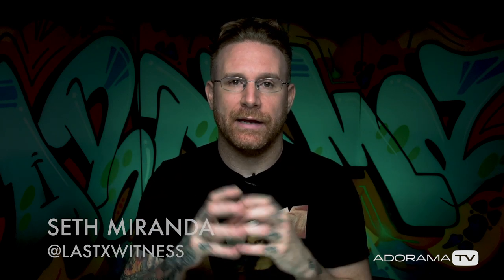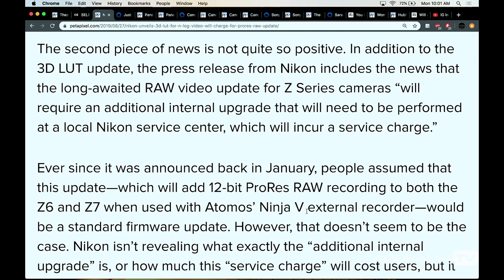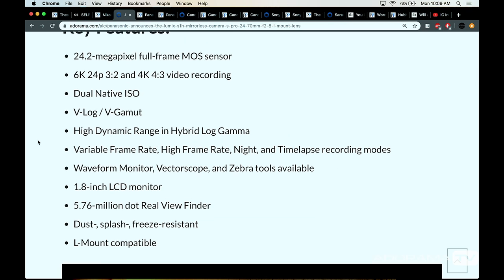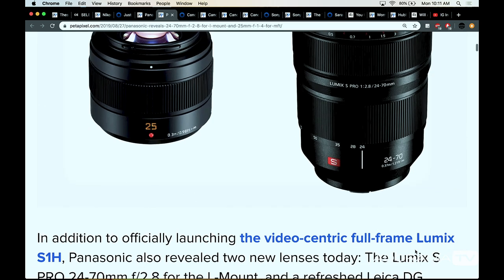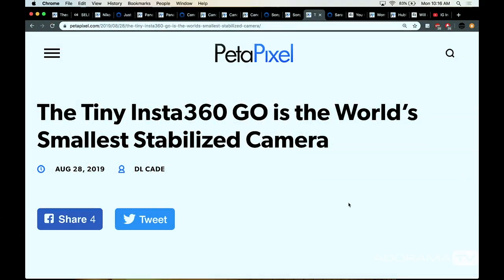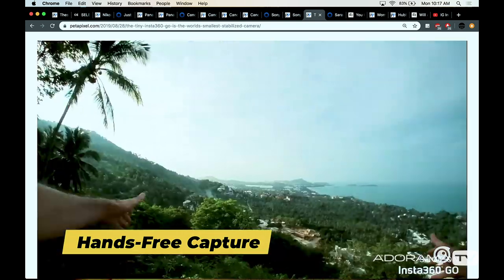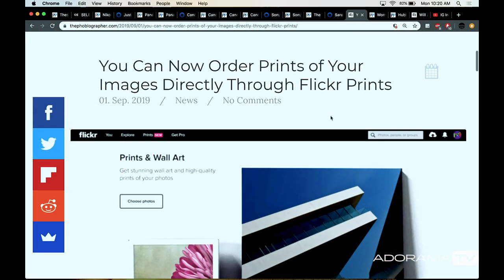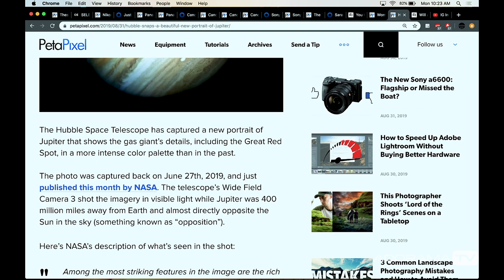TONS OF GEAR NEWS! Rewind 9/2/19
Host Seth Miranda @LastXwitness

Nick Dabas Short Film Using the S1H “The Unit”

Does Canon Need IBIS?